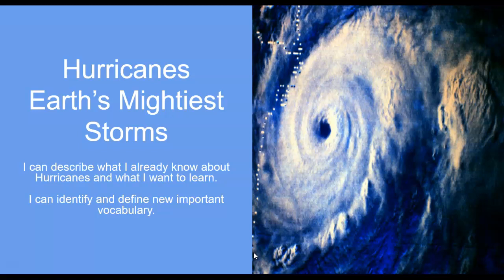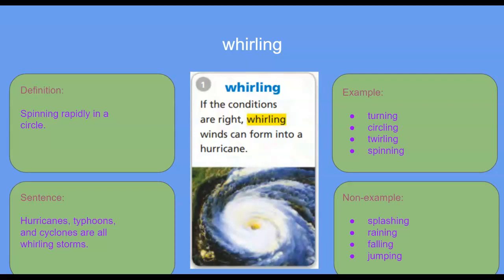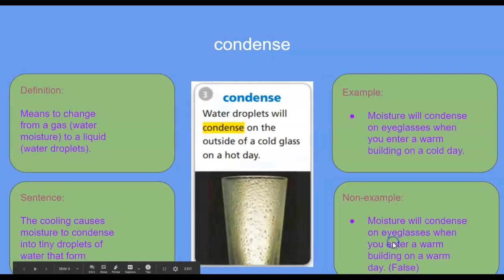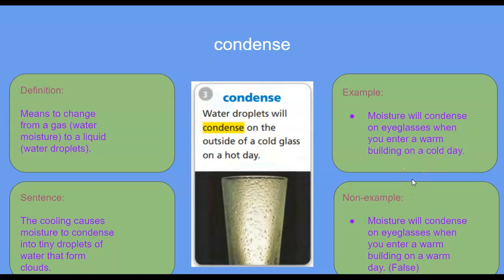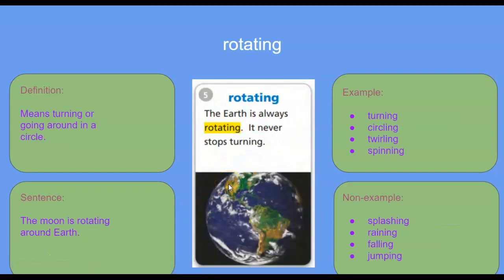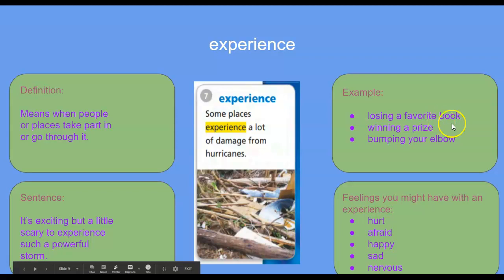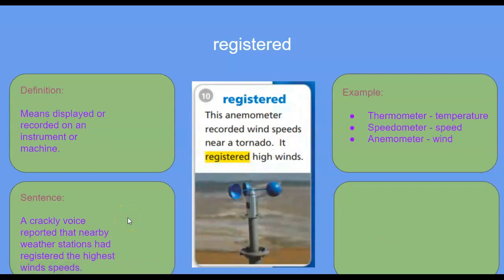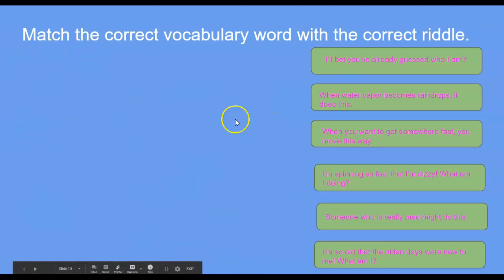Hurricanes Earth's Mightiest Storms - Day 1 Vocabulary